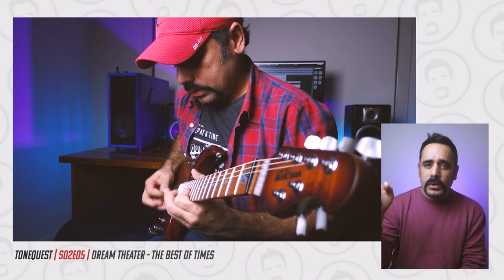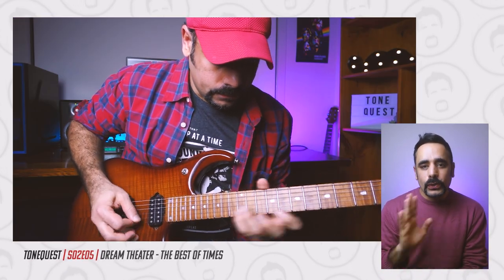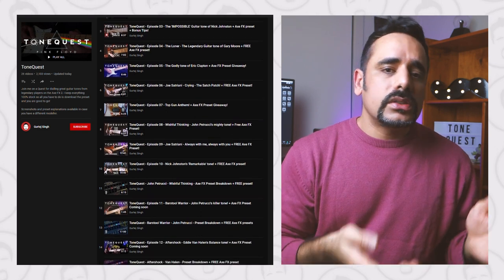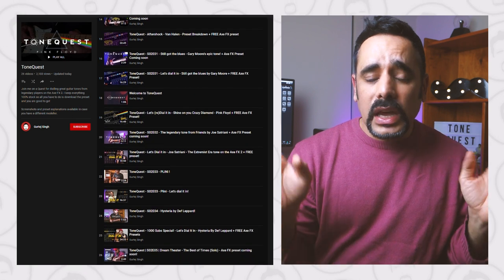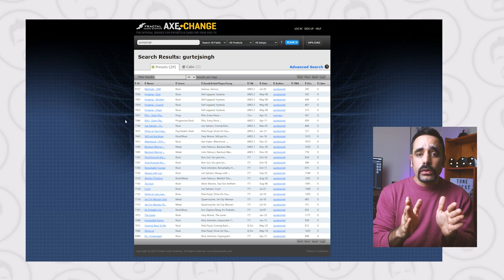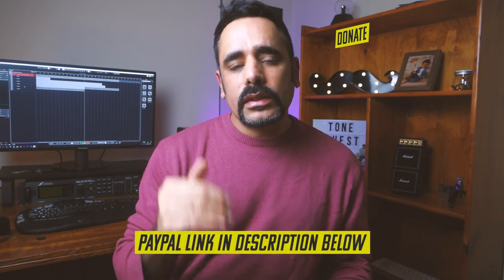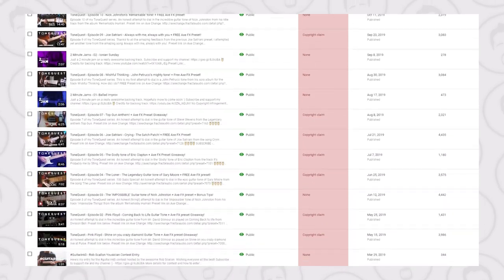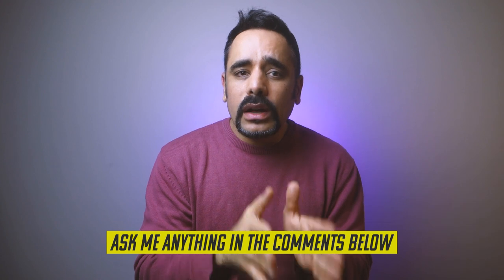Channel Update | Pickup selector, Contributions and Monetization and future Q&A!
Just a quick update on the things that are and things that will be. If you are enjoy the FREE presets and are feeling generous, please donate to help me continue making these presets.